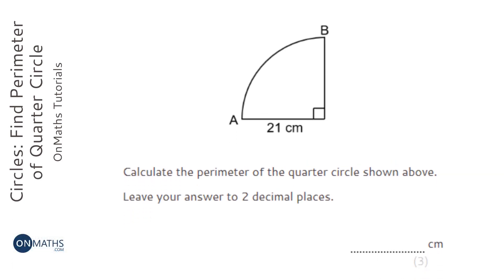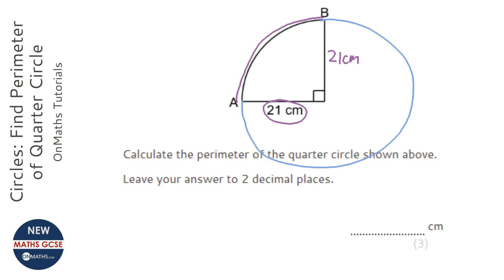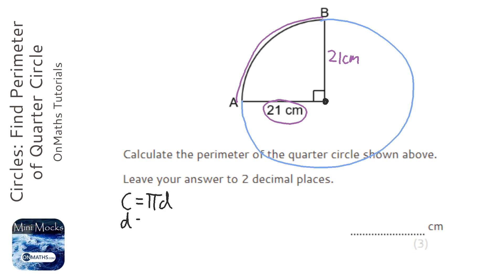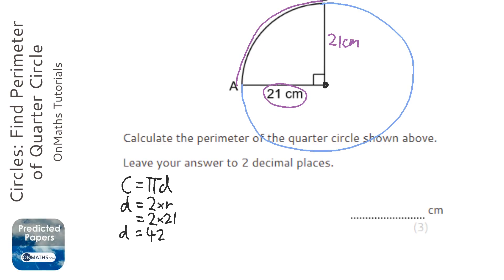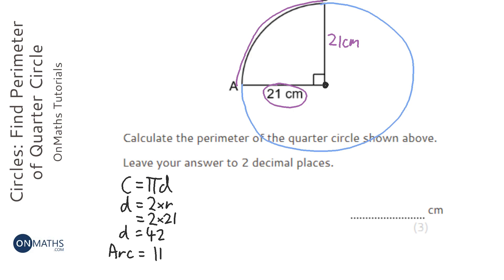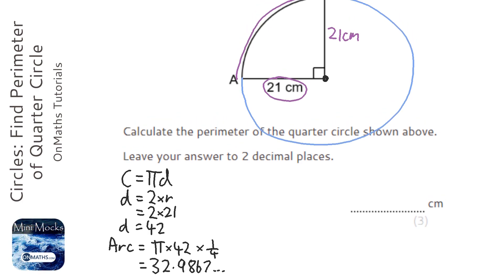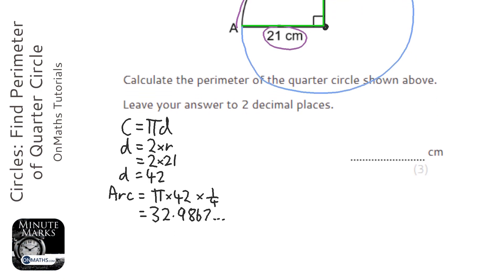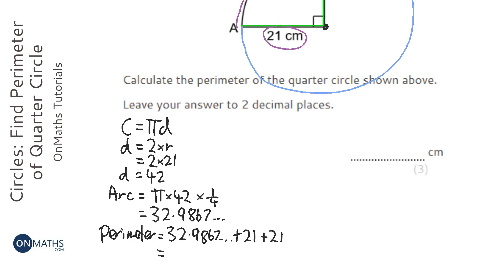Circles: Find Perimeter of Quarter Circle (Grade 4) - OnMaths GCSE Maths Revision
Topic: Circles: Find Perimeter of Quarter Circle